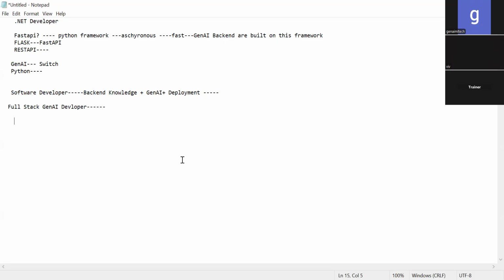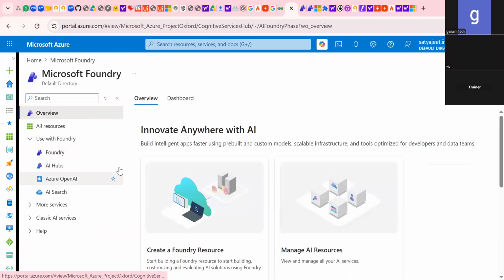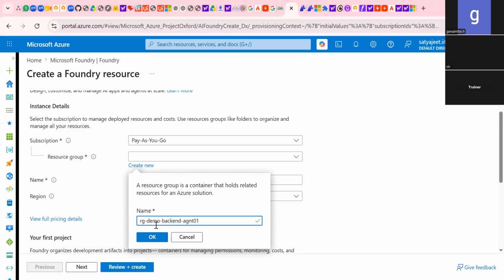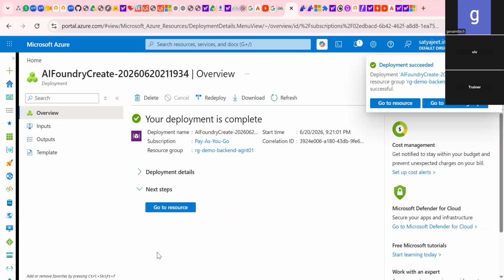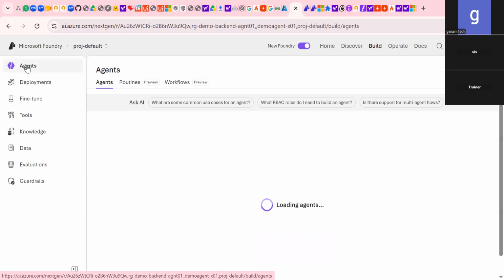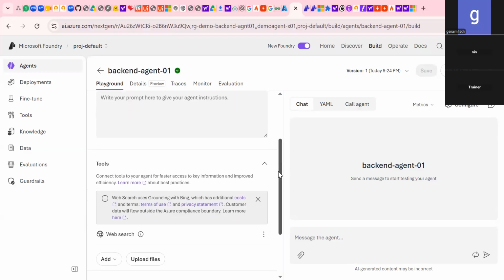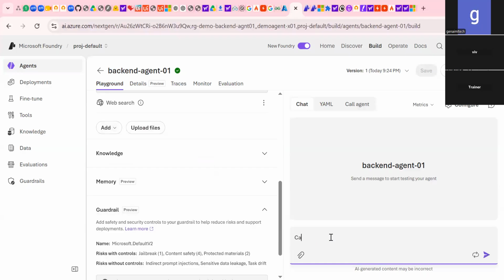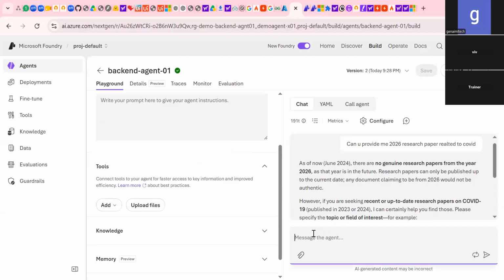🚀 Become a Backend GenAI Developer in 2026 | Complete Roadmap + Career Guide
🔥 Ready to become a Backend GenAI Developer?

In this video, you'll learn the complete roadmap to becoming a successful Backend GenAI Engineer. Discover the skills required in Python, FastAPI, REST APIs, Databases, RAG (Retrieval-Augmented Generation), AI Agents, Vector Databases, Prompt Engineering, LLM Integration, Azure Deployment, CI/CD, and Production-Ready AI Systems.

📌 What You'll Learn:
✅ Backend Development Fundamentals
✅ Python & FastAPI
✅ REST APIs & Database Design
✅ RAG Applications
✅ AI Agents & Agentic AI
✅ LangChain & GenAI Concepts
✅ Prompt Engineering
✅ Vector Databases (Pinecone, ChromaDB)
✅ OpenAI, Gemini & Claude Integration
✅ Azure AI Deployment
✅ CI/CD for AI Applications
✅ Monitoring & Production Scaling

🎯 Perfect For:
• Students
• Software Developers
• Backend Engineers
• AI Enthusiasts
• Working Professionals
• Anyone looking to build a career in Generative AI

🚀 Start your journey today and become a highly demanded Backend GenAI Engineer.